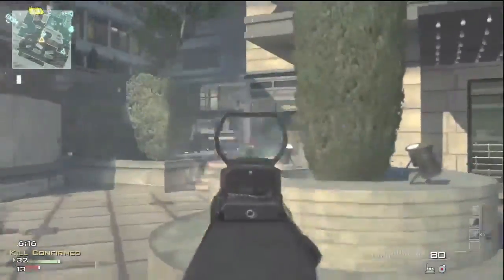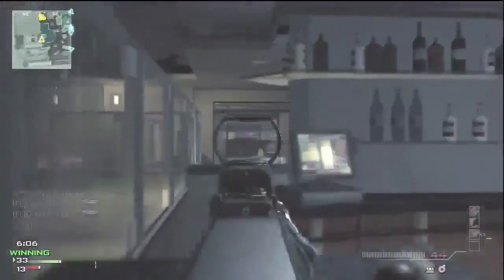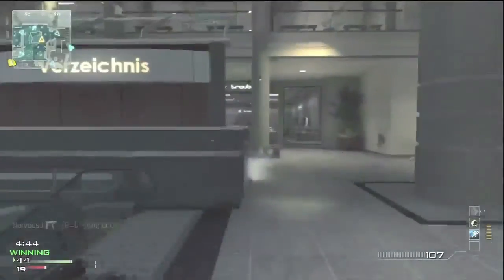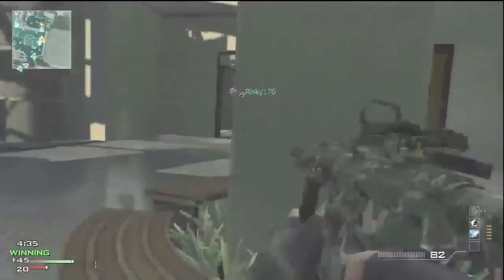Let THEM Come to YOU! Also, Im Still Not A Specialist... MW3 32-4 KC Gameplay and Commentary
Camping? Nahh, patrolling. Guarding. Kicking ass.